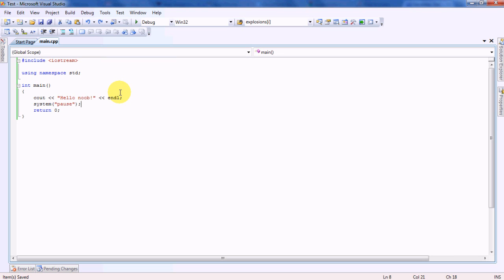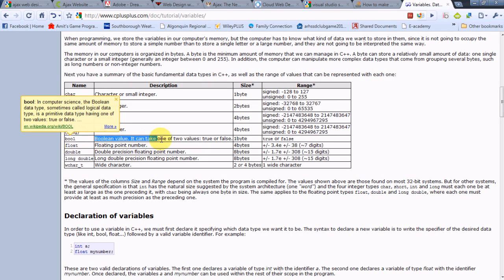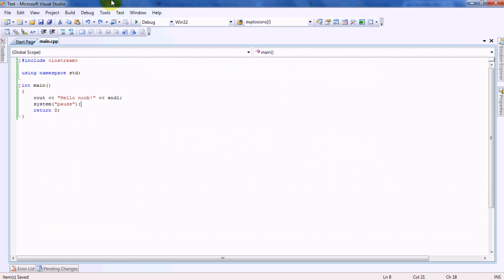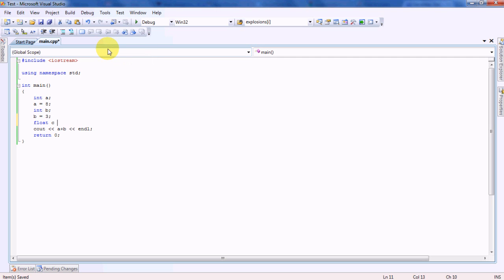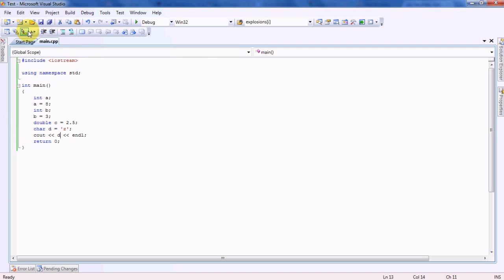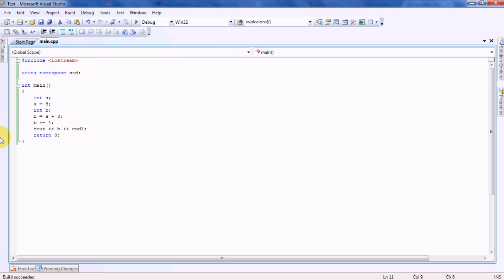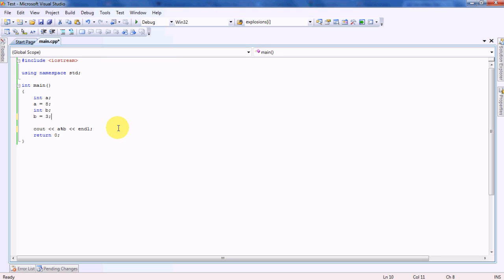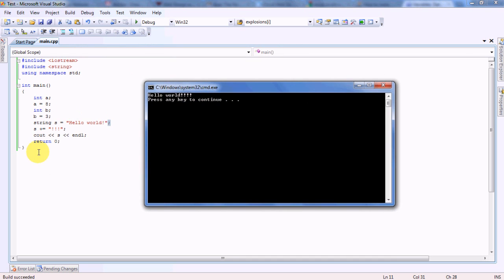C++ Tutorial 2: Data Types and Variables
An second video tutorial C++. I go over the basics of the various data types in C++, including int, float, char, and double.